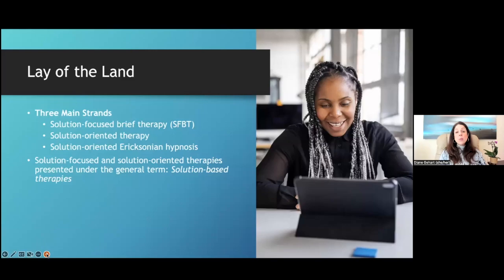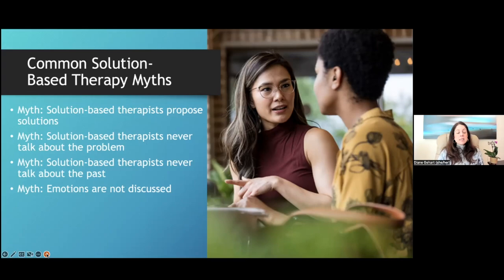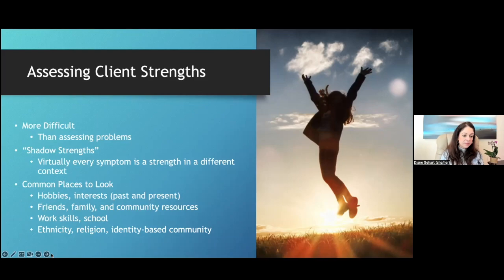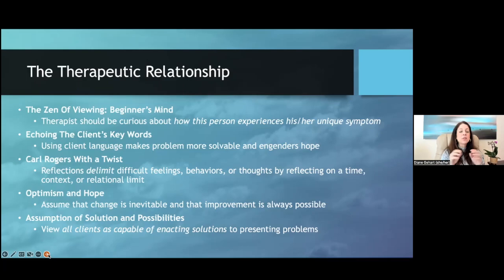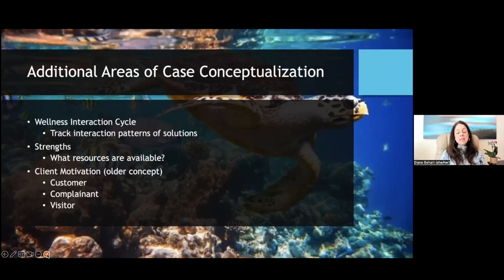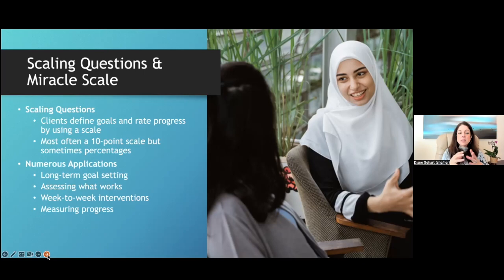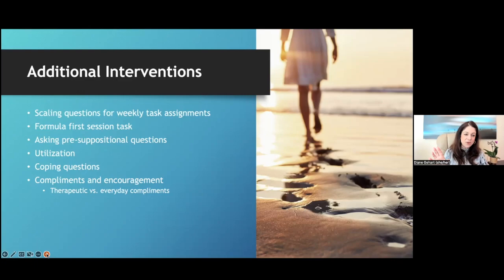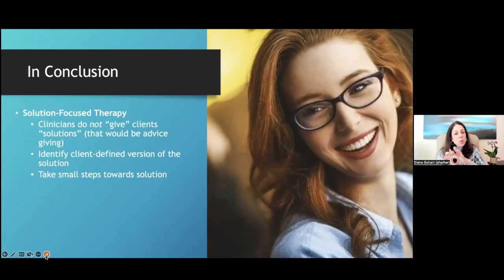Solution-Focused Therapy with Dr. Diane Gehart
Get the Quick Start Guide to the MFT Licensing Exams for Free

Get Free Clinical Forms that go with Dr. Diane Gehart's textbooks

Join Dr. Gehart as she explains the nuances of solution-focused therapy.

This video is designed to accompany her Cengage textbooks, including Mastering Competencies in Family Therapy, Theory and Treatment Planning in Counseling and Psychotherapy, and Theory and Treatment Planning in Family Therapy.